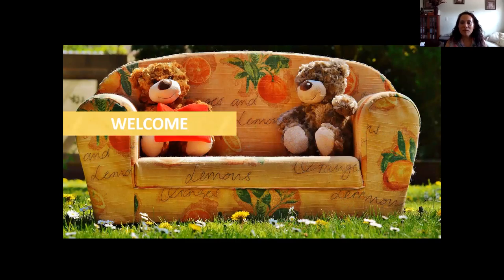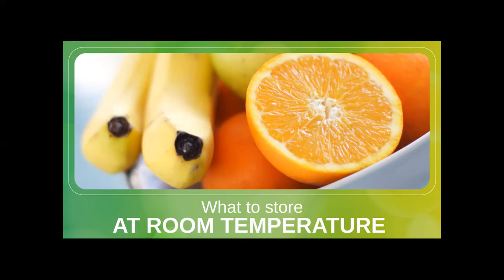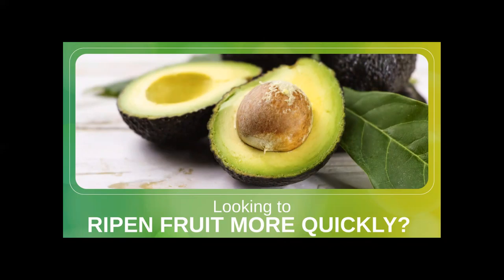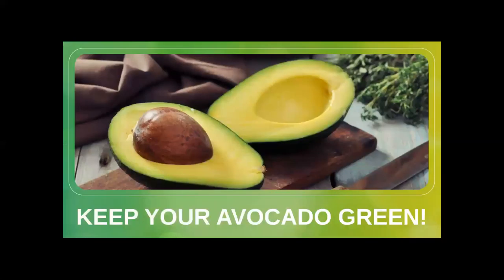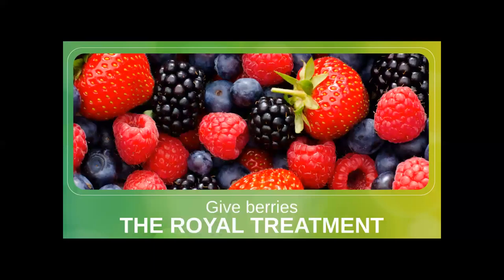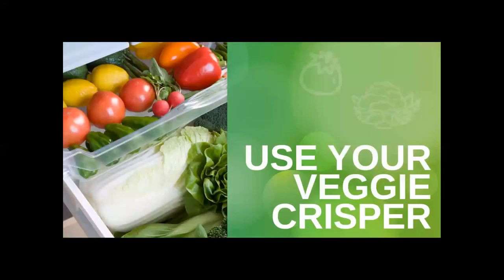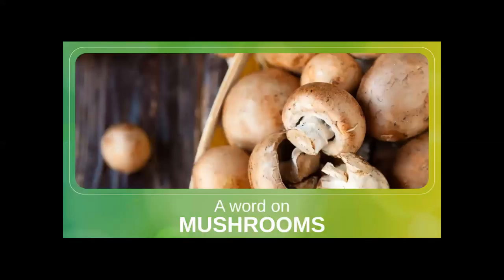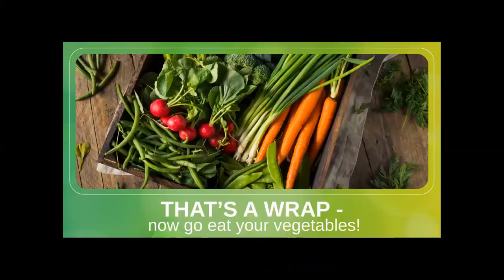Are You Storing Your Produce Correctly?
Shopping for produce is easy and fun, especially if you’re at a farmers market with a wide variety to choose from - but making sure to eat all those veggies before they go bad is the hard part! If you’re trying to expand your palate or experimenting with new fruits and vegetables, it can be hard to know whether to store these foreign goods in the fridge or on the counter, and improper storage can lead to poor taste or texture. In this 10-minute webinar, you will learn helpful tips and get answers to questions like, ‘How do I store fresh herbs?’ ‘Do tomatoes go in the fridge?’ and ‘Why are my potatoes sprouting?’